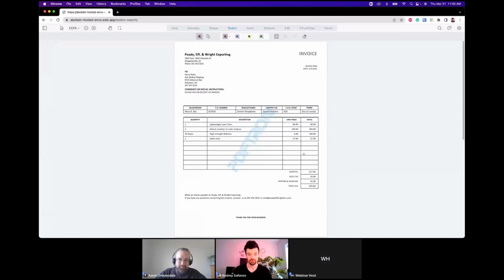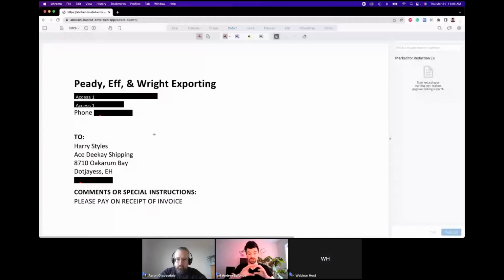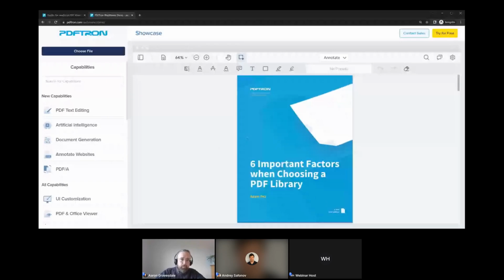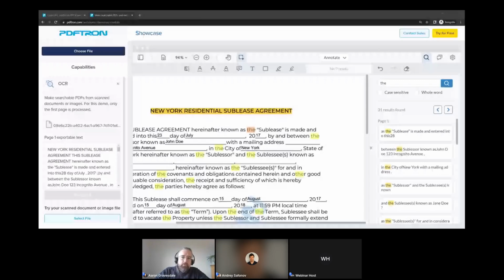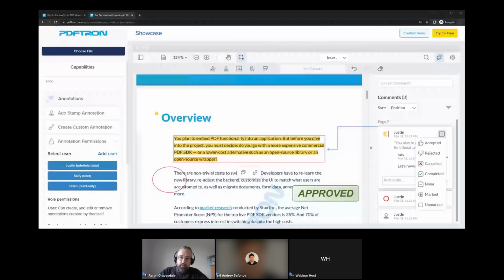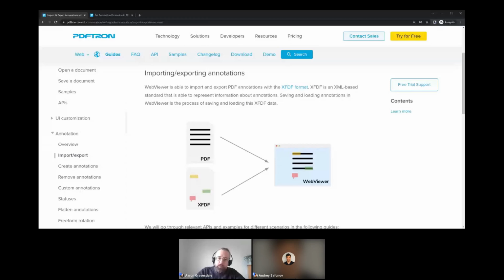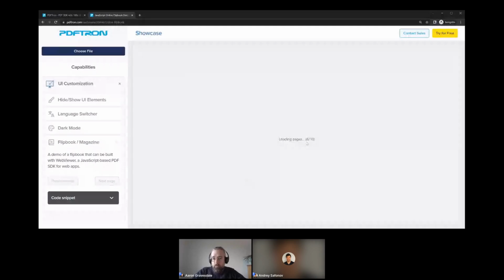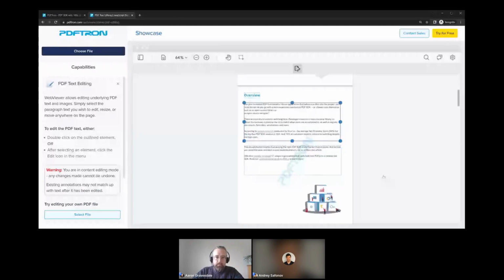Live tech update and run-through: Redaction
Watch PDFTron’s Head of Product & Head of Solution Engineering session review our latest updates (all about redaction workflows), followed by a run-through of the SDK. Check out the Q&A at the end where we answer many technical questions.